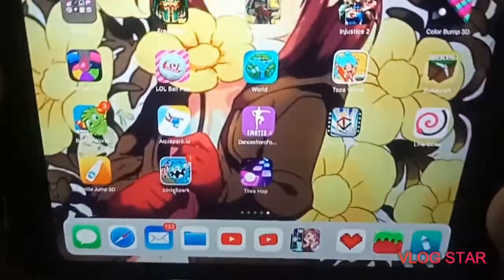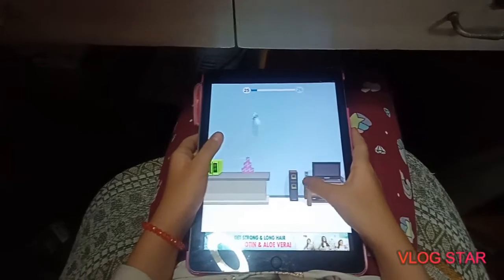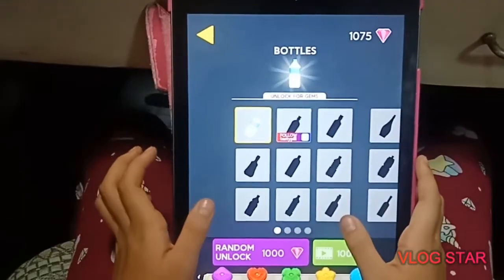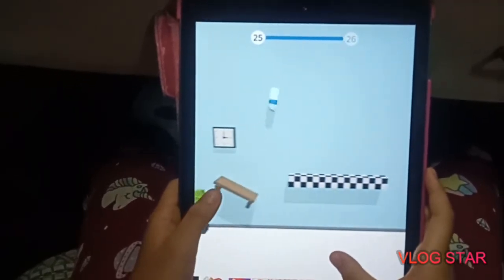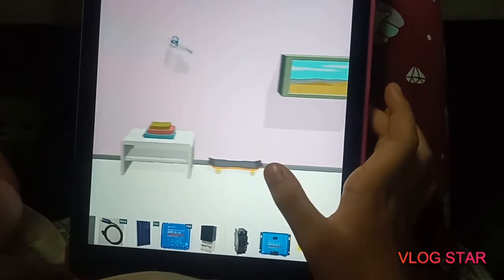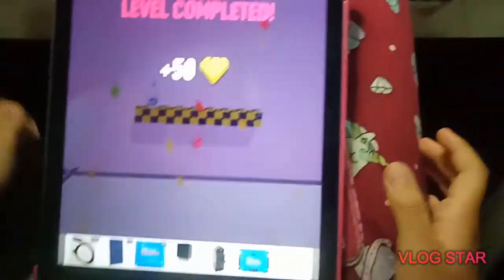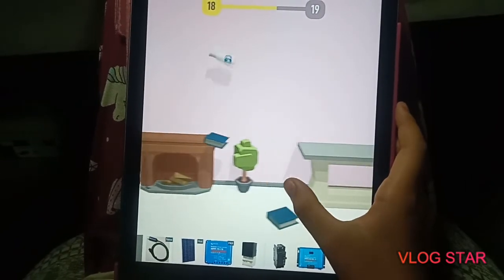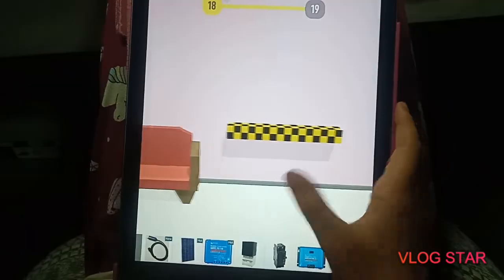Vlog 8- Bottle Flip X Kiddie Gamer Girl X Gaming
Song Background
Chris Lehman - Flash (